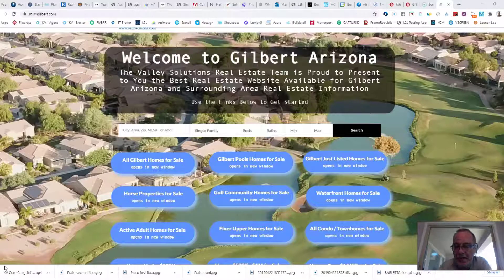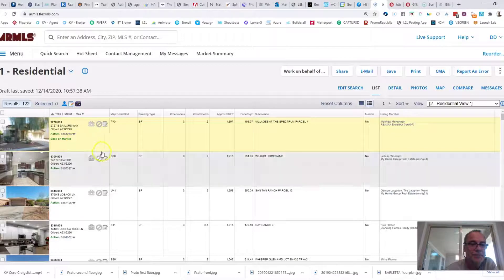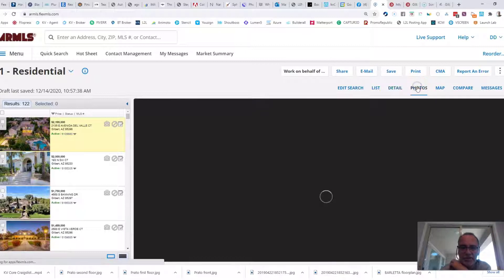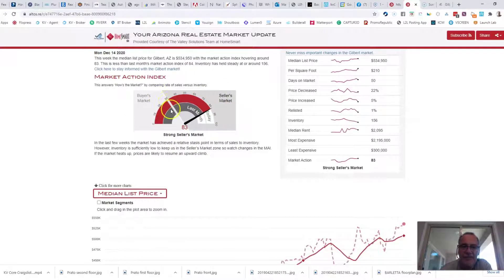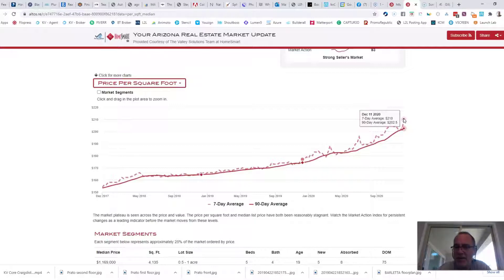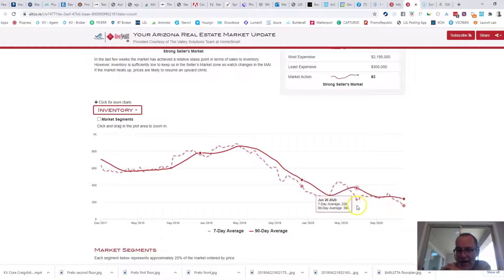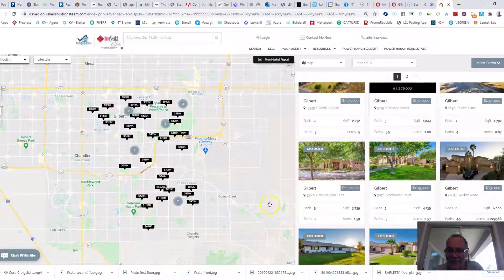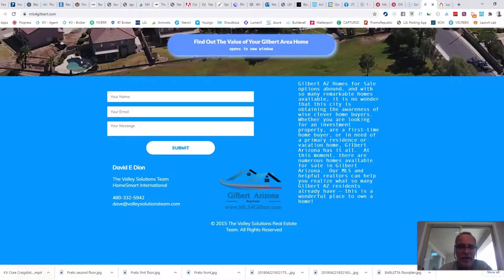Gilbert Arizona Real Estate Market Update - December 4, 2020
Regular updates on the health of the Gilbert Arizona real estate market...  presented by David Dion and The Valley Solutions Team..

If you would like to access your own copy of the report I reference in the video.  You can set up a report for any city or zip code in the US:

If you would like a quick peek at some of the things we provide agents on our team:

If you would like to meet and discuss your real estate needs, or what joining our team looks like: